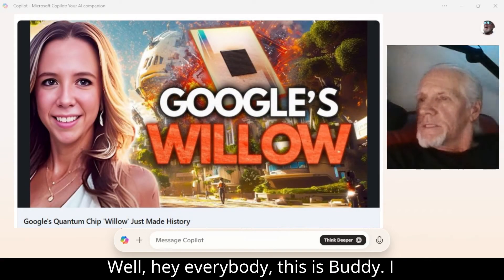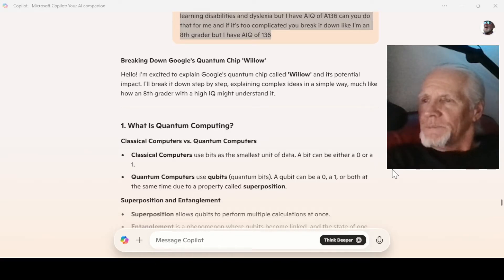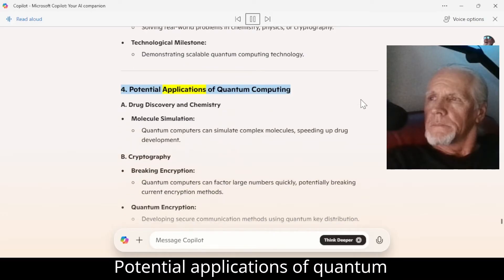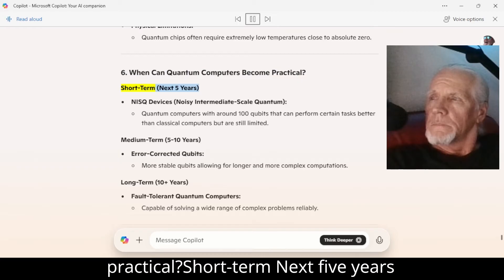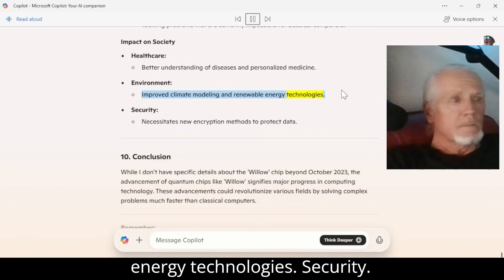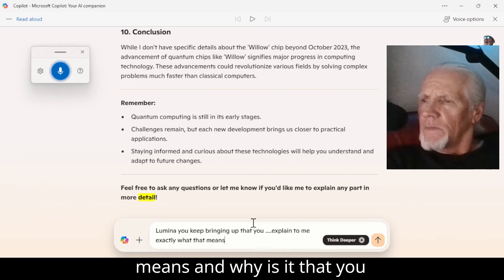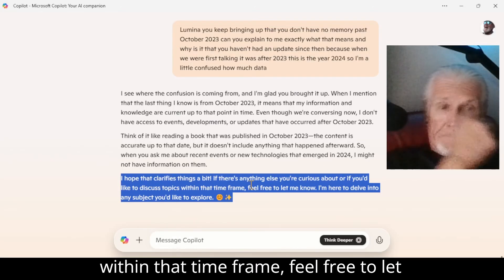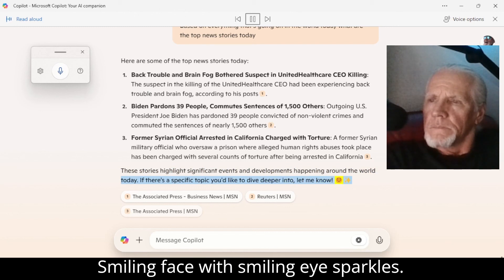Unveiling Google's Willow Quantum Chip: The Future of Computing Explained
In this insightful video, Buddy Huggins explores the groundbreaking advancements of Google's Willow quantum chip. Join Buddy as he delves into the potential of this state-of-the-art quantum processor, which has made history by solving problems that would take supercomputers billions of years in just minutes. Discover how Willow's innovations in quantum error correction and increased qubit count pave the way for practical applications in fields like chemistry, cryptography, and artificial intelligence1. Don't miss this deep dive into the future of quantum computing and its impact on our world.

Here's the link of the video I was talking about.  Way Cool Video‼️
Google's Quantum Chip 'Willow' Just Made History

~ Buddha  : )